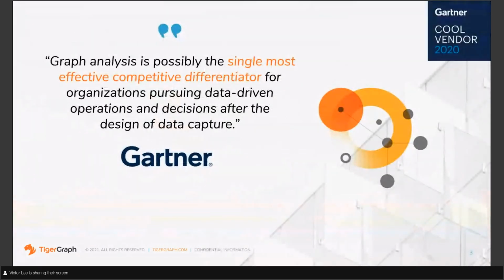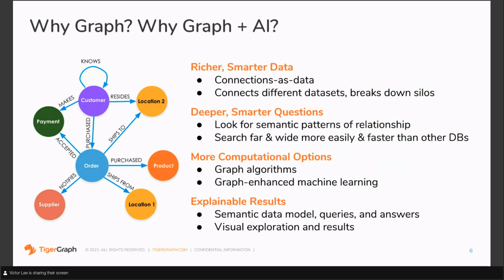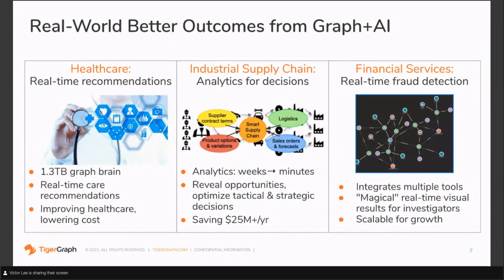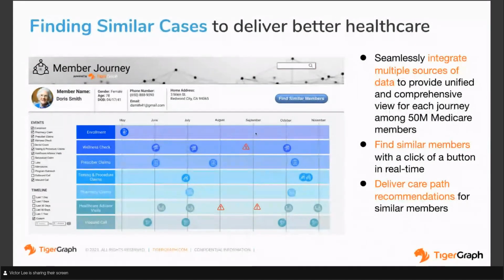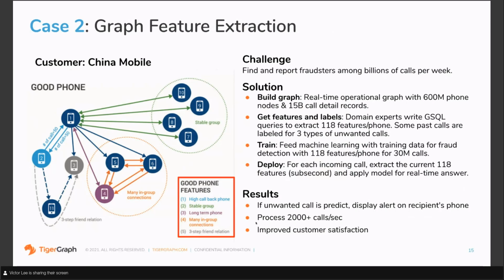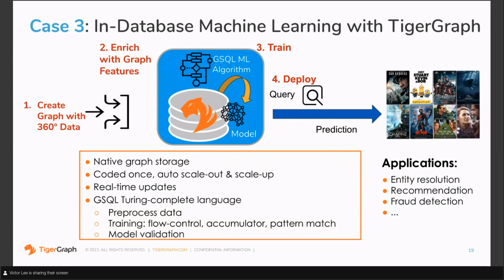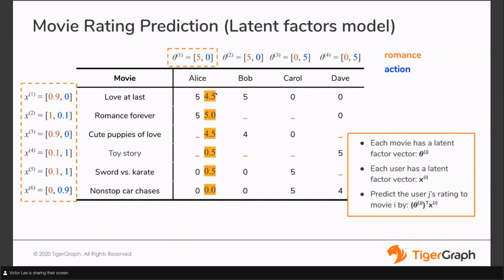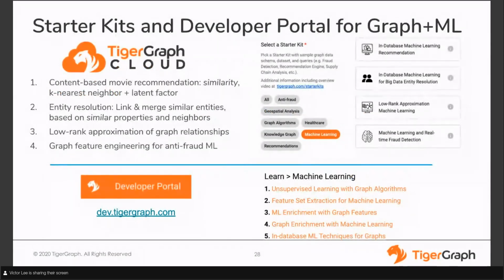Smarter AI with Analytical Graph Databases - Best Practices and Case Studies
Today's analytical graph databases are taking organisations to another level by connecting all their data, representing knowledge better, and obtaining answers to deeper questions in real-time.
These benefits extend to the world of machine learning and AI. This talk will illustrate several ways in which graph databases and graph analytics can deliver smarter AI:
• Unsupervised learning with graph algorithms
• Feature extraction and enrichment with graph patterns
• In-database ML techniques for graphs

Join us as we share client case studies from 7 out of the top 10 banks in the world, China Mobile, Xandr (part of AT&T), UnitedHealth Group, and Intuit Corporation. We will cover use cases including entity resolution, customer 360, recommendations, and real-time fraud detection.

Speakers: Victor Lee, Head of Product Strategy & Developer Relations, TigerGraph | Andy Steed, Big Data LDN